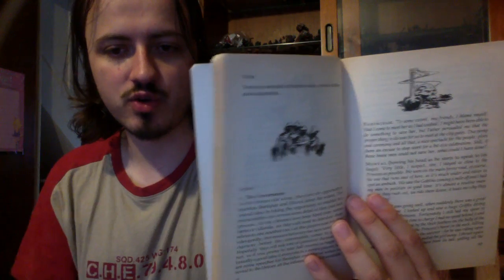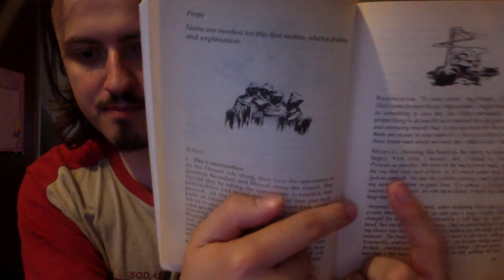Session 15 Vidcast: Dragon Age Role Play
Riddles:

1st statue riddle: Two beautiful maidens approach the village matchmaker to be matched. The matchmaker is impressed by their beauty, but even more impressed is she by the fact that they both look exactly alike.

The matchmaker asks each maiden where she lives, and their answers are the same; they live in the same house. She asks each who her father is, and their answers are the same; they have the same father. She asks for their birthdays, and they have the same birthday.

"Ah," says the matchmaker. "You are twins."

"No," say the maidens. "We're not twins."

How can this be?

2nd Statue Riddle: I wonder as I wander: where am I?
I shed tears, yet I cannot cry,
I trek, but cannot walk, swim or fly,
I am born to die. Say, what am I?

3rd statue riddle: I am, I'm not. I visit young and old,
Some I make timid and some I make bold,
Unwise is the one who pokes fun at me.
Beware, for I am a shadow of thee.

To see and buy Advanced Fighting Fantasy book 'Dungeoneer' see below:

From the United Kingdom

From The U.S.A.

See/Buy the Dragon Age Roleplay tier one box here -

From the USA

Or from the UK

Or in the UK

Riddle Answers:
1st Statue riddle answer: They are two of a set of triplets.

2nd statue answer: Cloud

3rd statue answer: Death